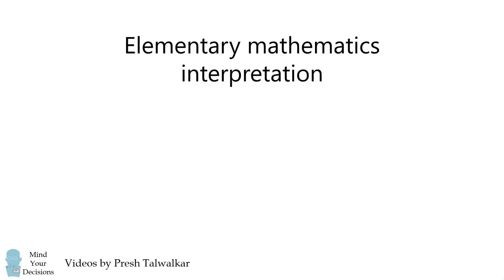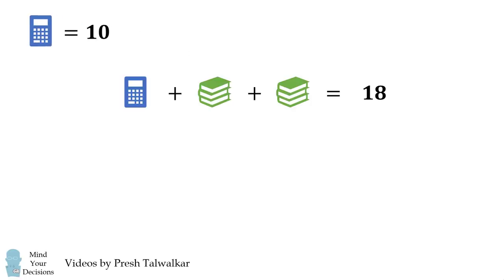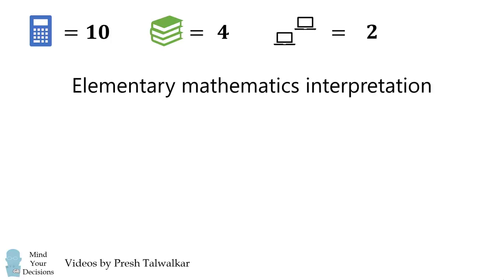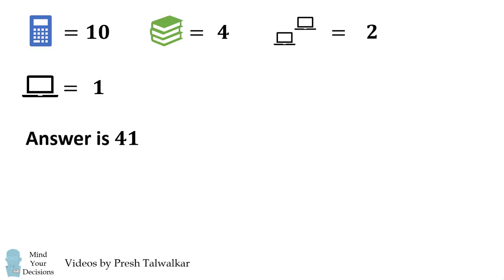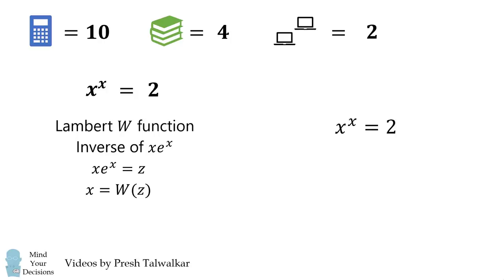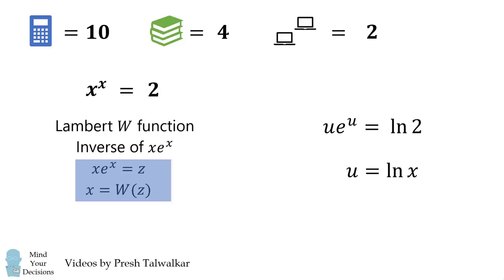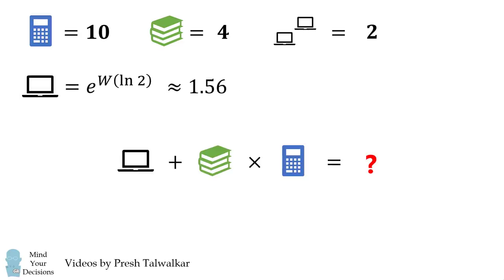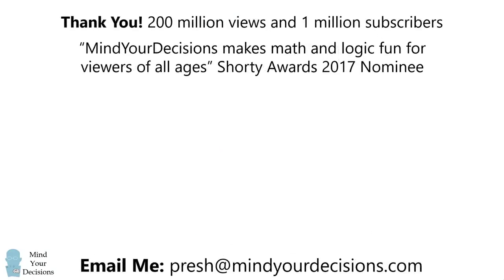A Controversial Viral Puzzle - The Correct Answer Explained!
The Education Minister in Argentina shared this puzzle about calculators, books, and laptops, and the problem generated a lot of discussion. The puzzle has an official answer, but many (like me) prefer another interpretation. How would you solve it? Thank you to Nano in Argentina! Nano sent me news articles from Argentina, which are linked below, which helped me verify the story.

"Minister Nicolás Trotta share a math problem, but it ended in controversy"

"Divergence in Math: a trivia by Minister of Education generated controversy in social networks"

2017 Shorty Awards Nominee. Mind Your Decisions was nominated in the STEM category (Science, Technology, Engineering, and Math) along with eventual winner Bill Nye; finalists Adam Savage, Dr. Sandra Lee, Simone Giertz, Tim Peake, Unbox Therapy; and other nominees Elon Musk, Gizmoslip, Hope Jahren, Life Noggin, and Nerdwriter.